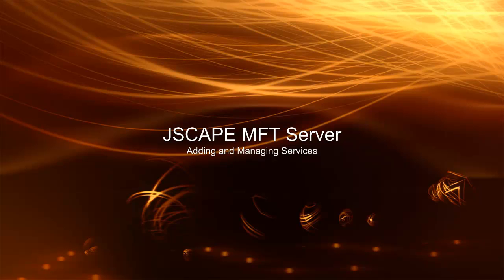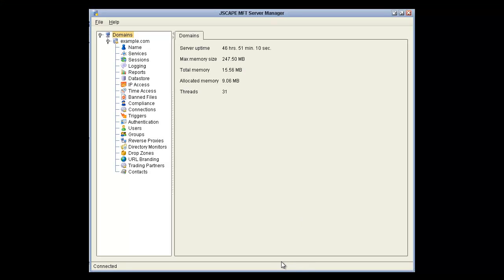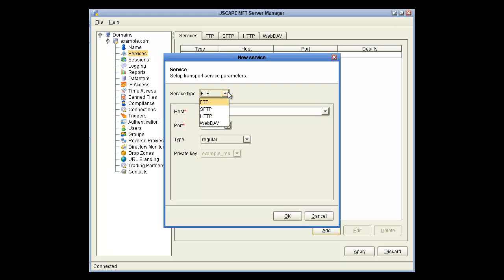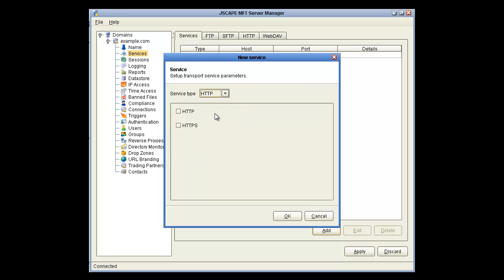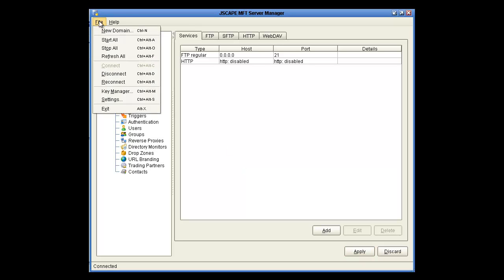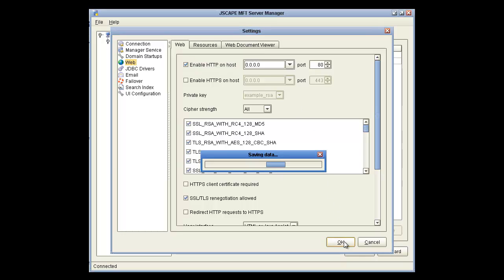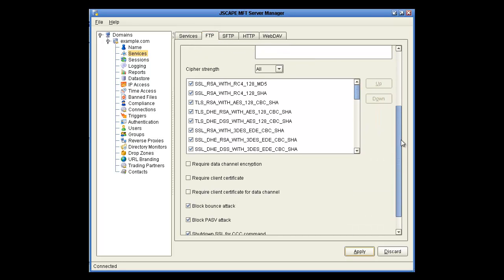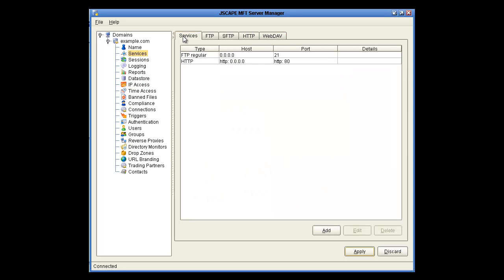Managing Services with JSCAPE MFT Server